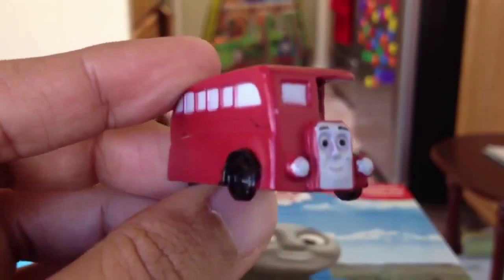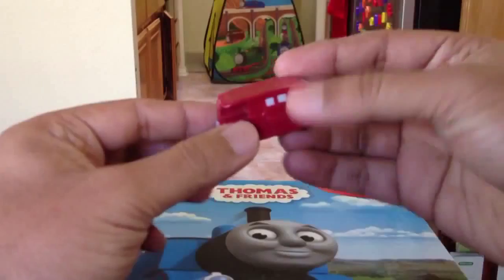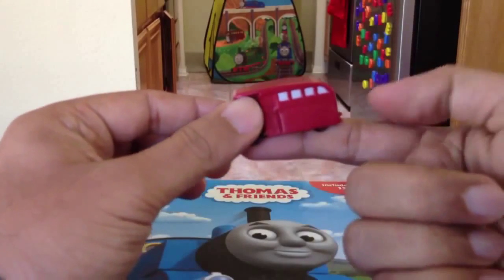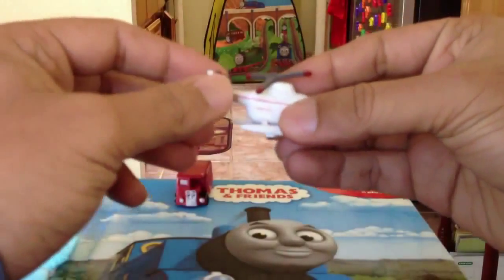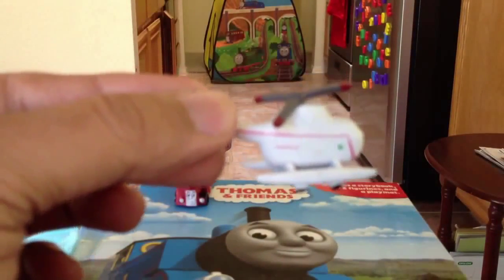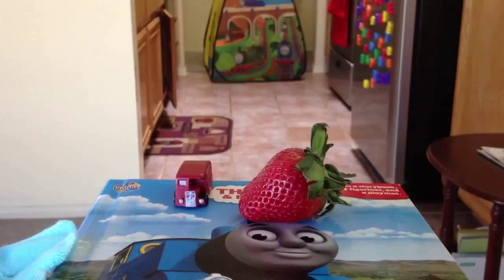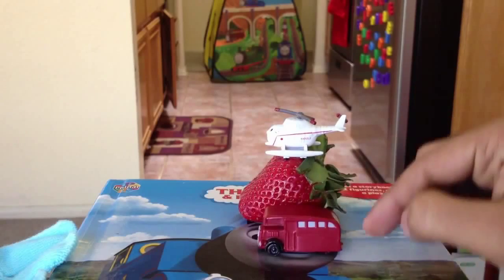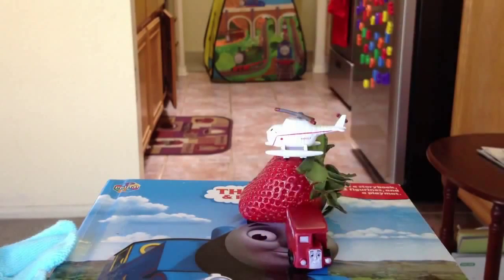Disney car Lightning McQueen VS the Helicopter and Bertie, the Bus